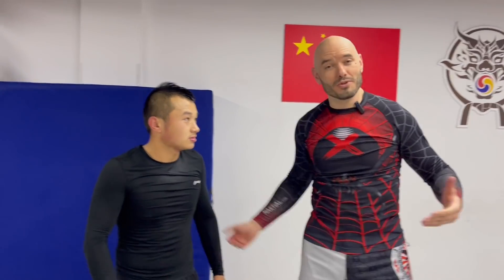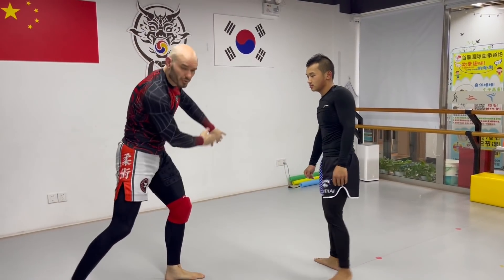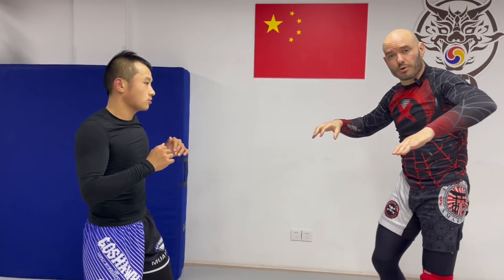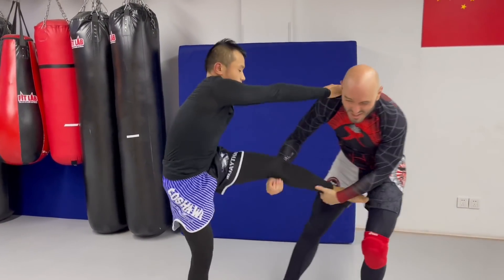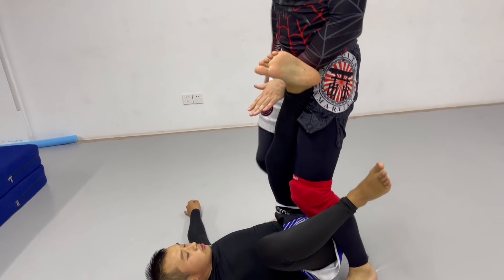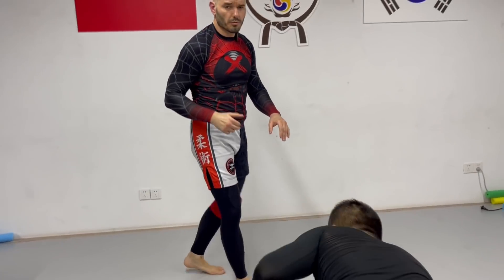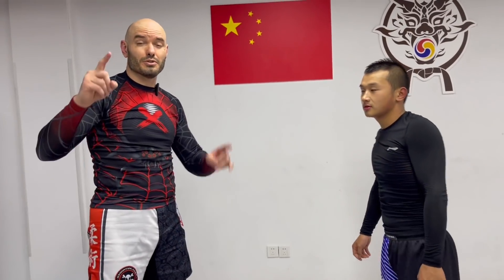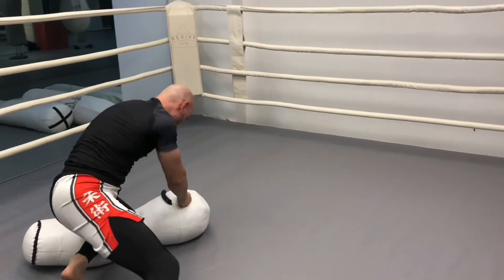Low single set ups from a clinch, golf swing details, head on the outside for single leg takedowns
Let's do some single leg takedown stuff... of the low single variety. Some important details on my favorite single leg finish: the golf swing. Sounds funny, it's a real thing. Set ups for low singles from a clinch instead of a shot. And, what's up with finishing leg takedowns with your head on the outside? Is it good? Is it bad? Is it IBJJF legal? Is it good for MMA? Let's discuss.